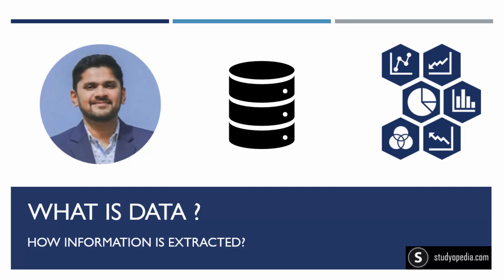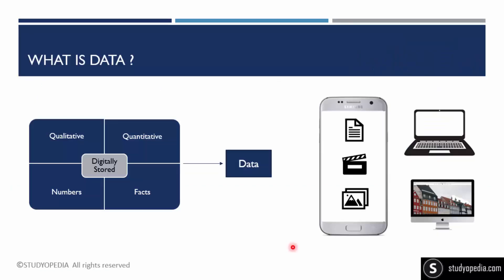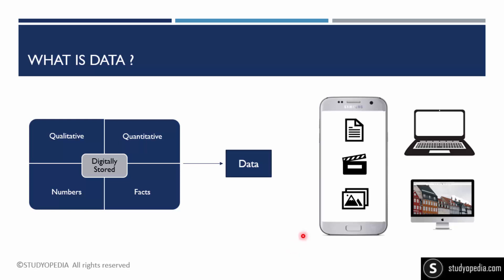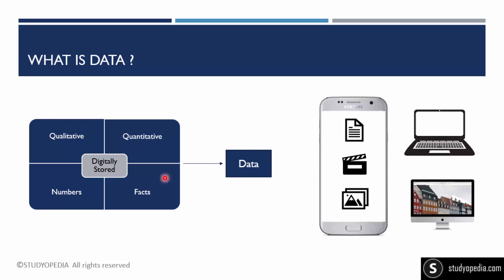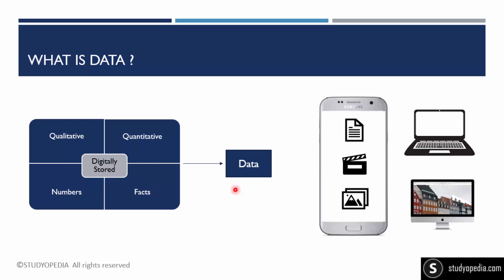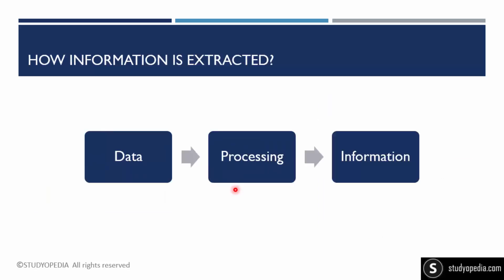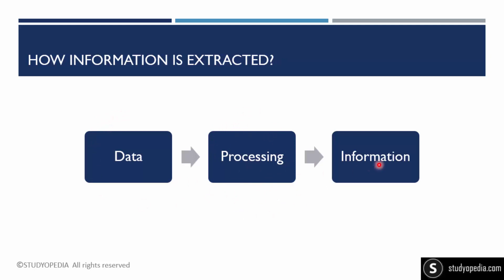What is Data? How information is extracted? | Amit Thinks | 2022 | Studyopedia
Learn what is Data, why it is trending these days. We will also see how information is extracted from data with examples.